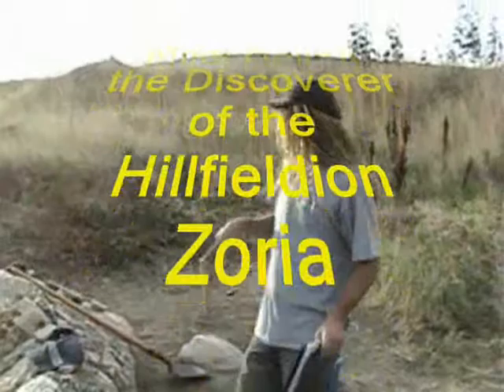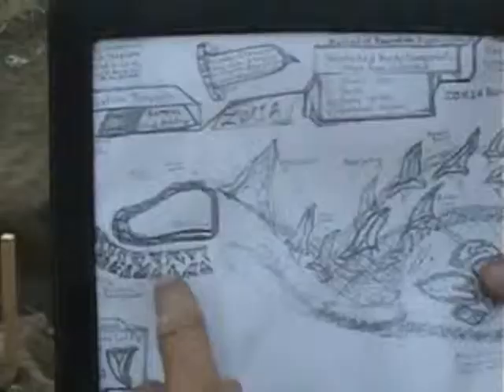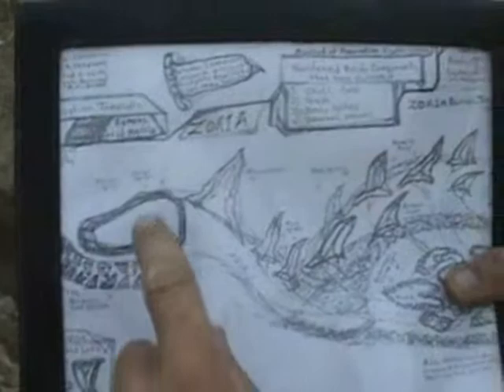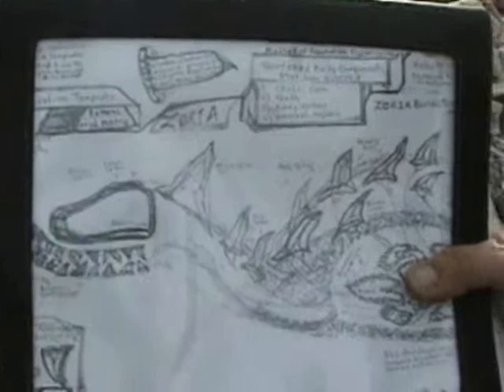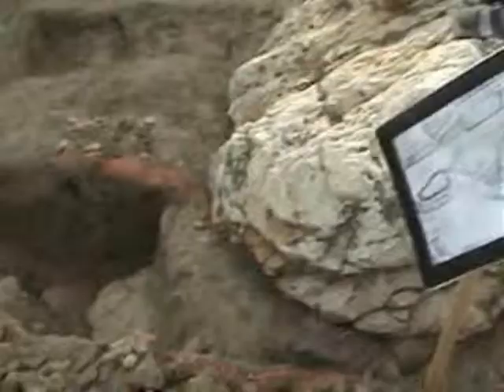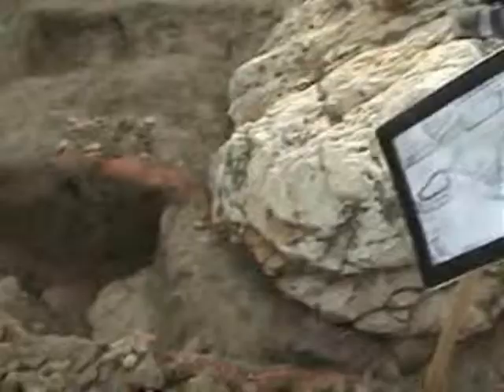Hallett Movie 1a